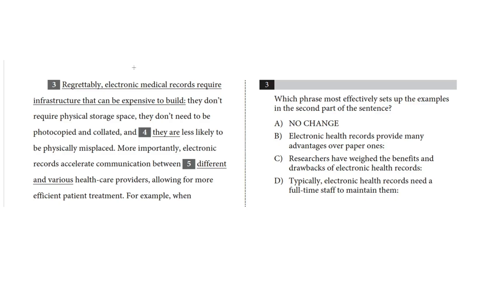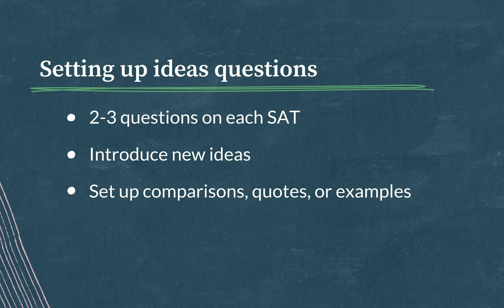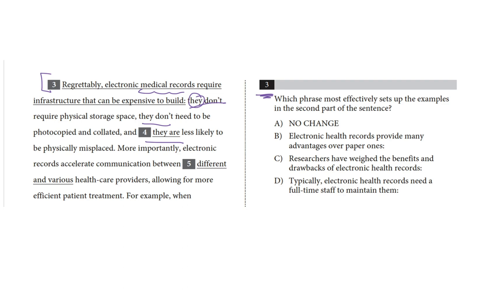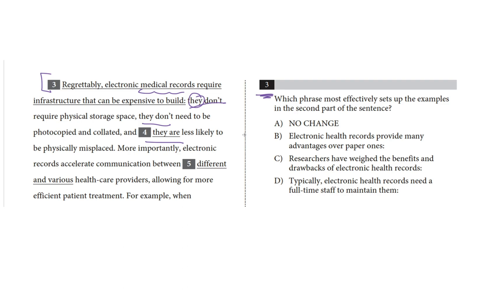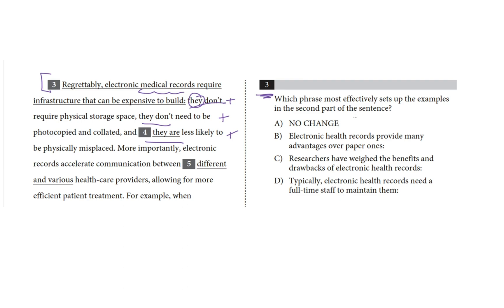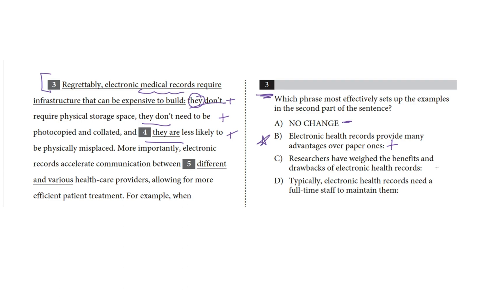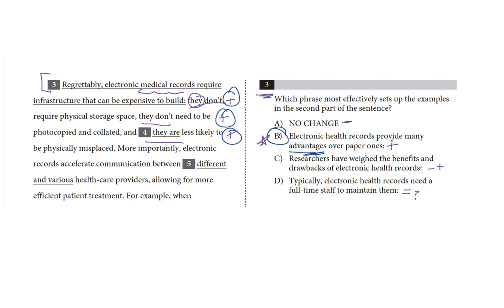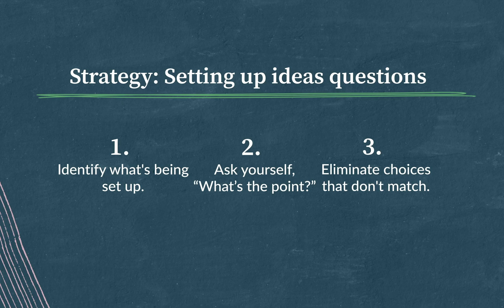Setting Up Ideas | Writing and Language test | SAT | Khan Academy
David works through a setups question on the SAT Writing and Language test.